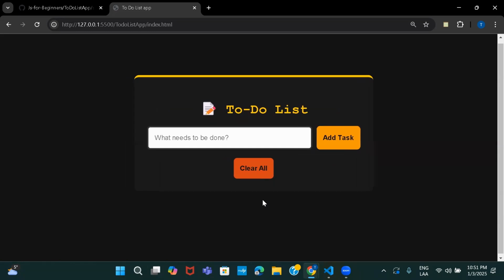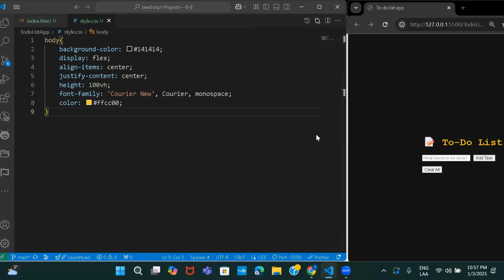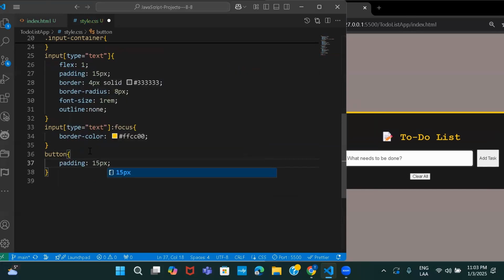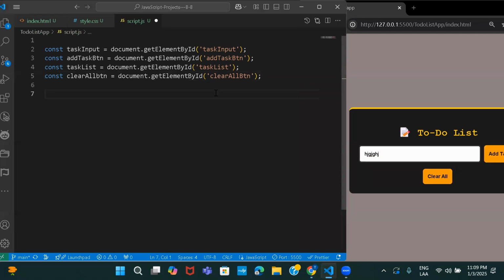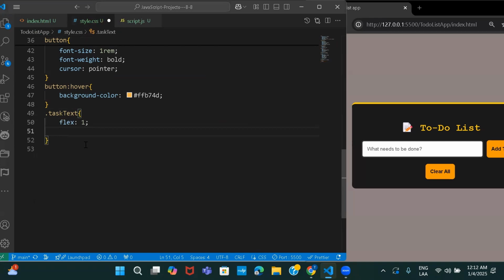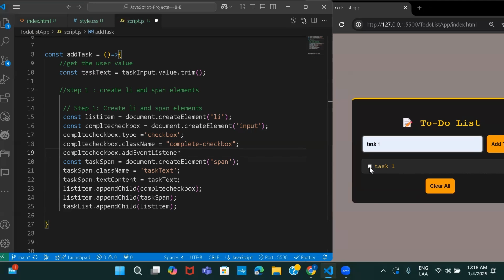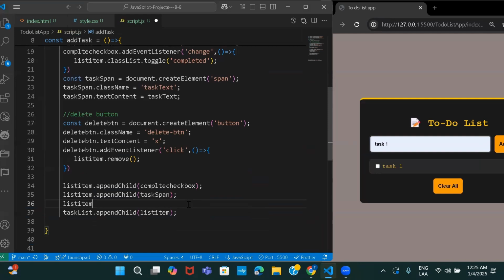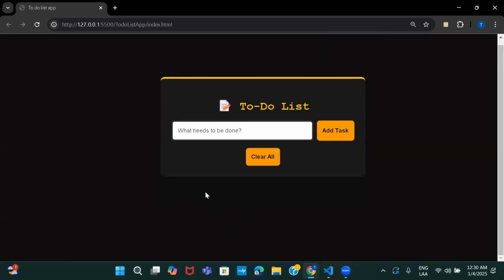TO DO LIST APP in JavaScript | JS for Beginners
Learn how to create a TO DO LIST APP using html, css, and JavaScript